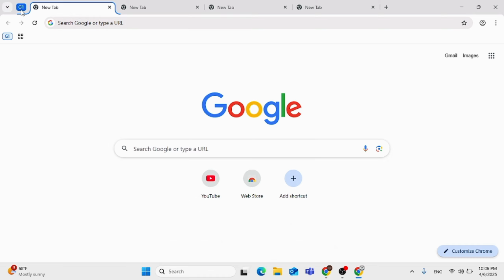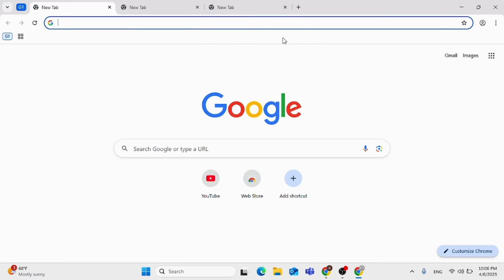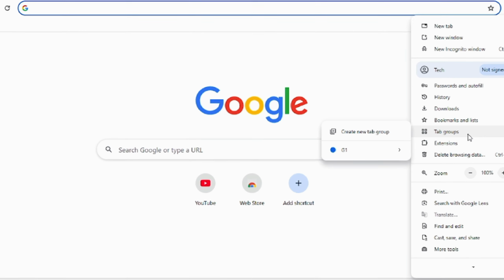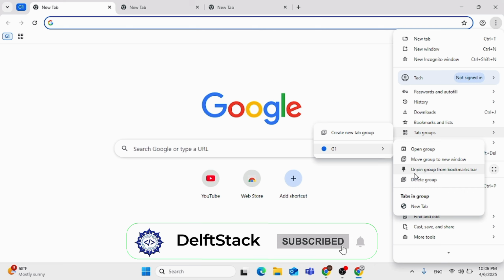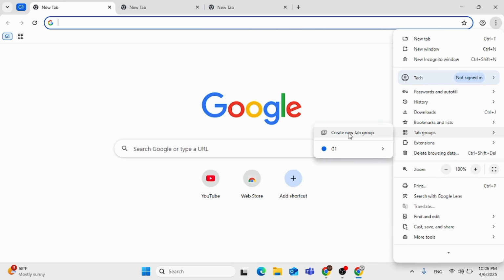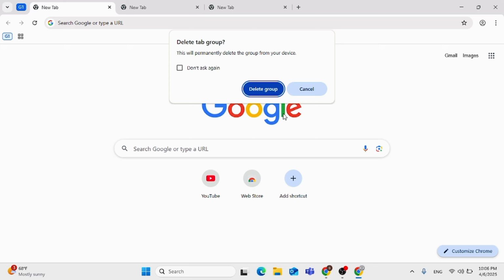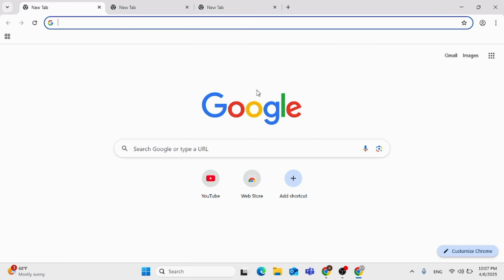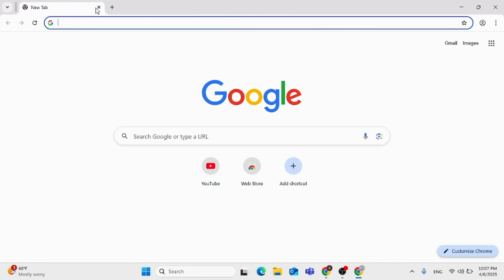How to Delete Tab Groups in Google Chrome [Step Guide]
In this quick and easy tutorial, you'll learn exactly how to delete tab groups in Google Chrome to clean up your workspace and boost productivity. Whether you're a power user or just someone trying to simplify your browsing experience, this video will help you get organized in seconds!

🔹 What You'll Learn in This Video:
✅ How to ungroup tabs in a few simple clicks
✅ The difference between closing a tab group vs. deleting it
✅ Best practices for managing multiple tabs efficiently
✅ Keyboard shortcuts and tricks to speed up your workflow
✅ Common tab group issues and how to fix them

⏱ Timestamps
00:00 – Introduction
00:15 – How to Delete a Tab Group
00:50 – How to Create a Tab Group

Tab groups are great—until they get out of control! Learning how to delete or ungroup them saves time, reduces clutter, and improves your focus. This tutorial is beginner-friendly and perfect for anyone looking to make Chrome faster and more efficient. 💡

Don't forget to tap the 🔔 bell icon so you never miss an update!